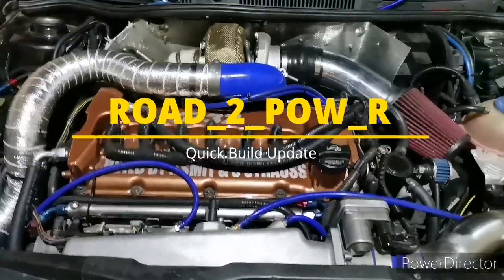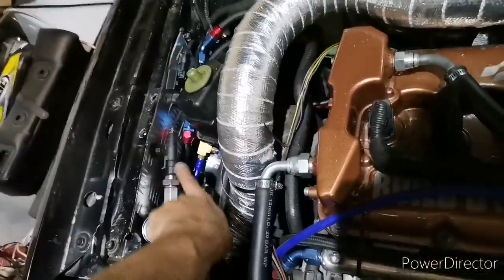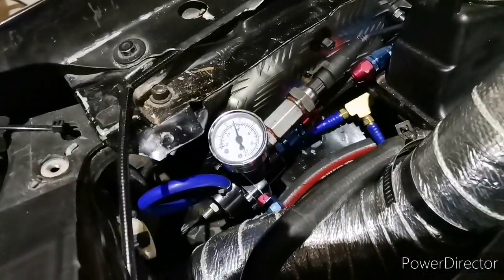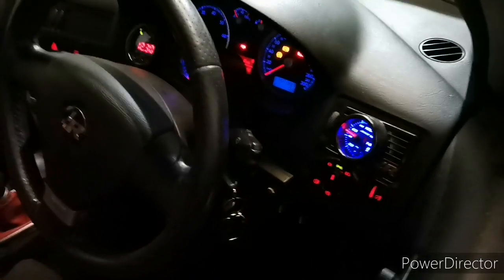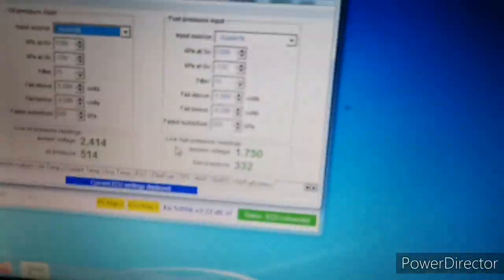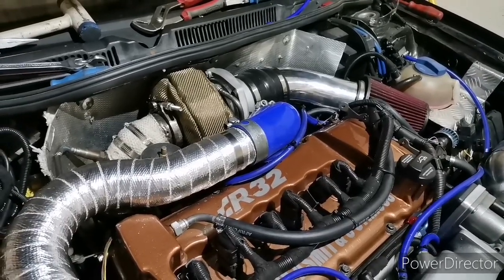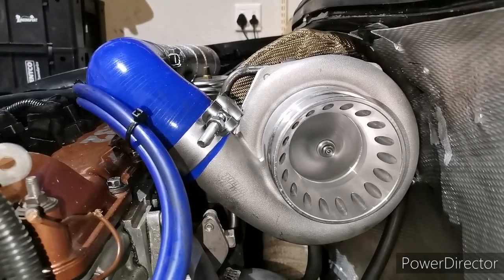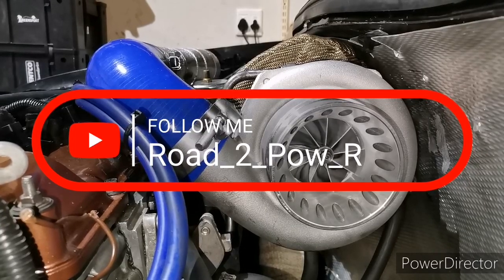Project Car Update: VW Golf mk4 R32 Turbo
Quick update on the progress made:
Fitted fuel pressure sensor to Emerald K6 ecu(engine management)
Getting ready for road test
Hear that turbo direct gtx3584r spool